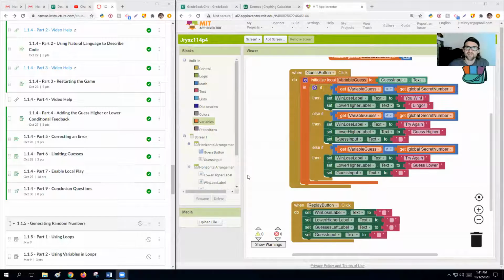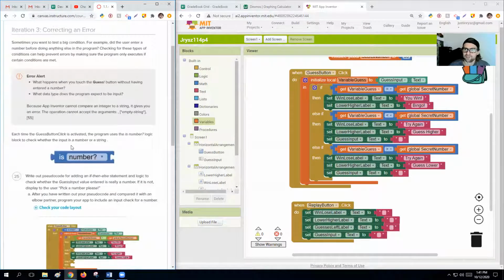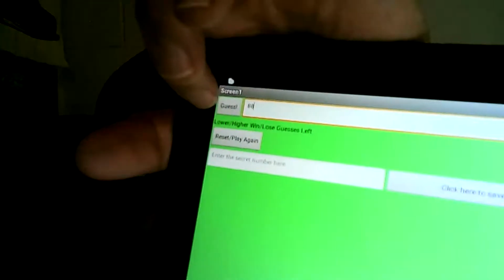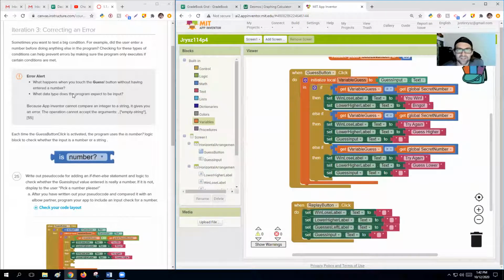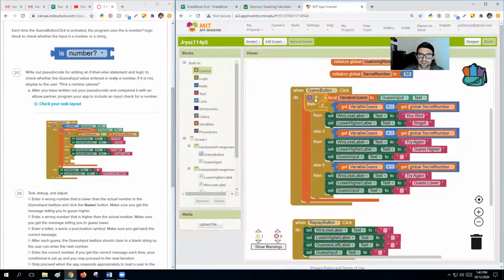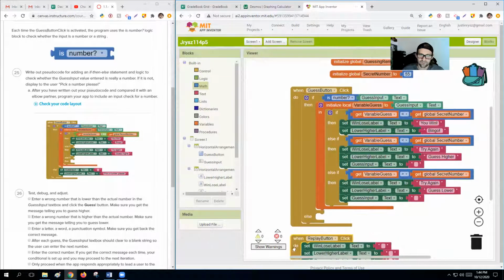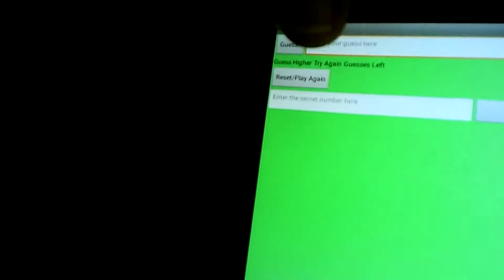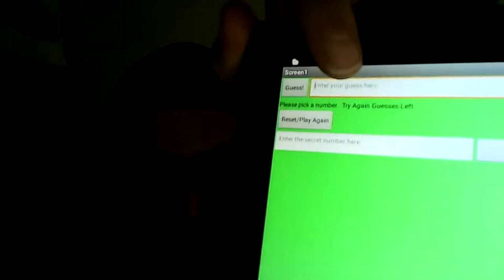CSE 114 Part 5